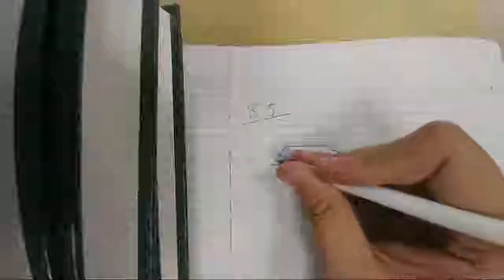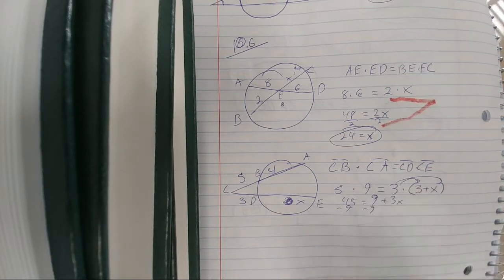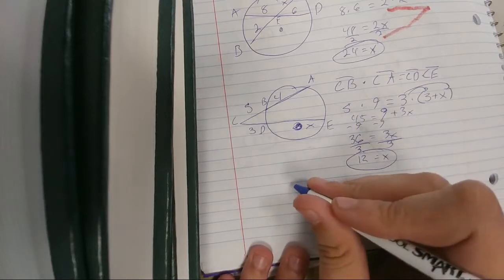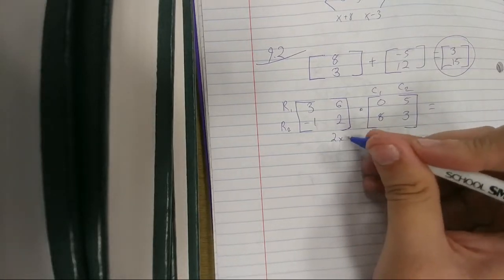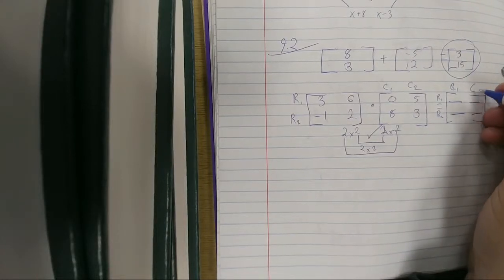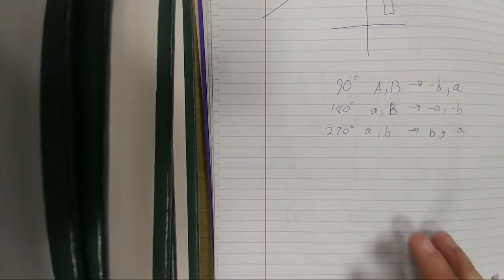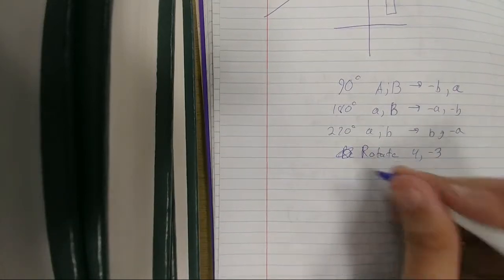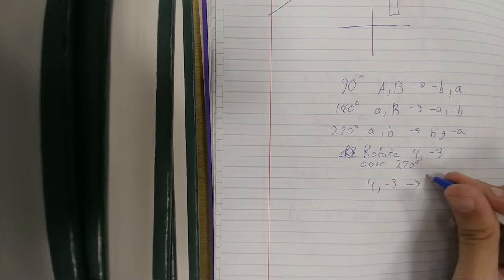Geometry 2 final review stream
This video is for the final review 4 geometry final. This video may not have all the questions that will be on the final but we'll go over all the topics and a question from at least each topic. It's up to you guys to study and make sure you know how to answer and identify any question given. This is just a way to start studying if you have not done so already.